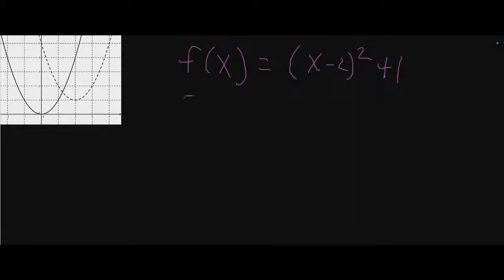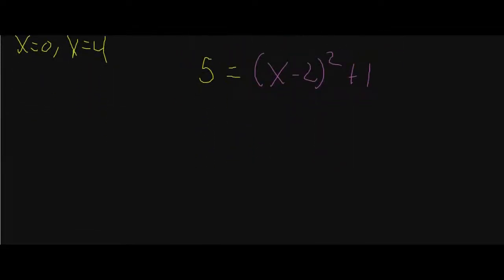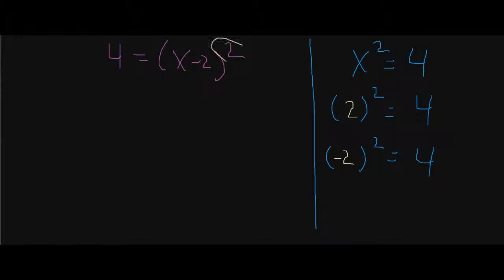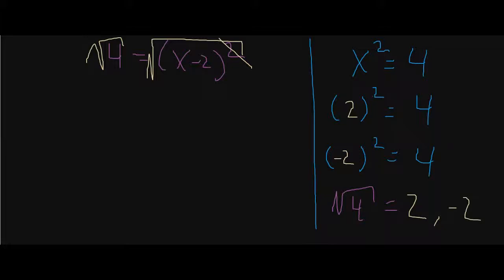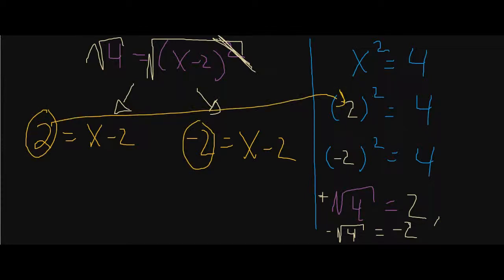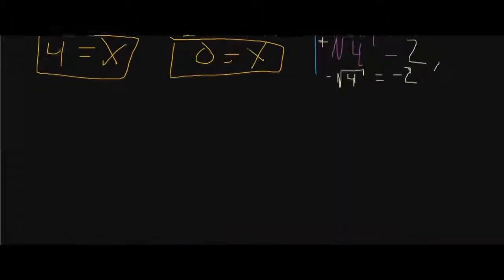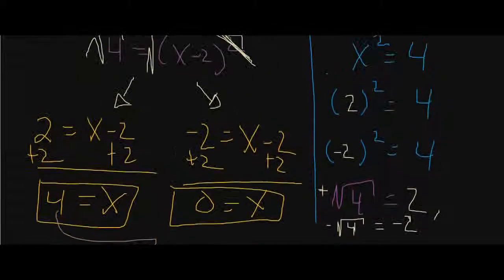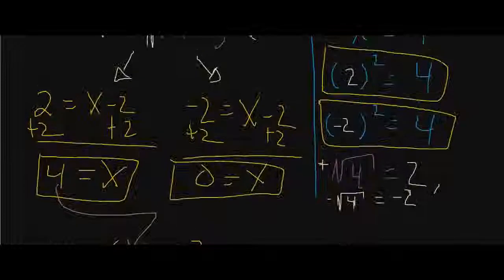Solving Quadratic Functions 2 Solutions